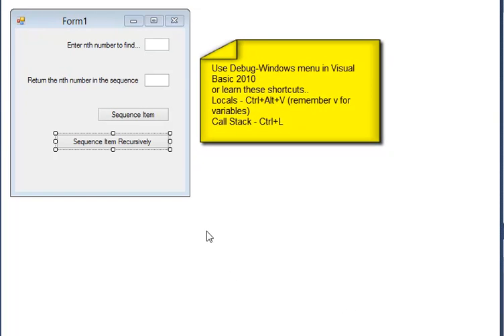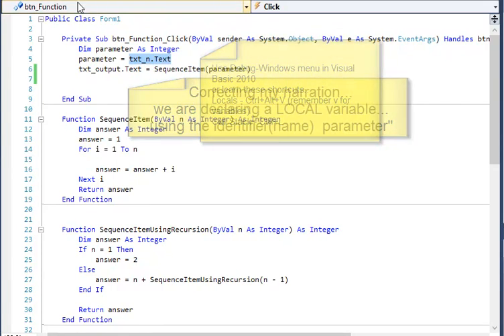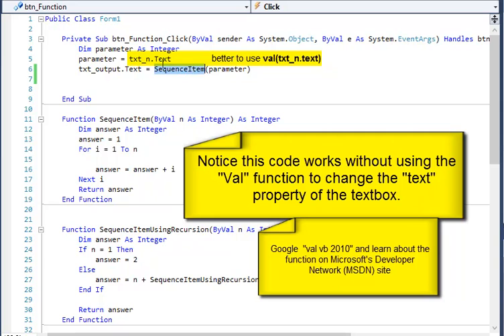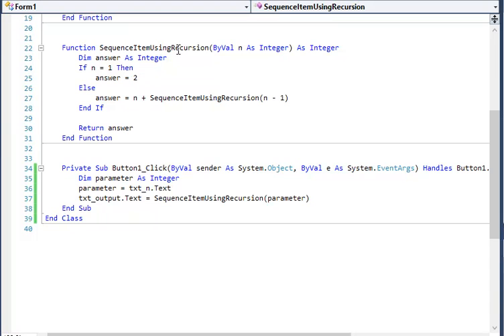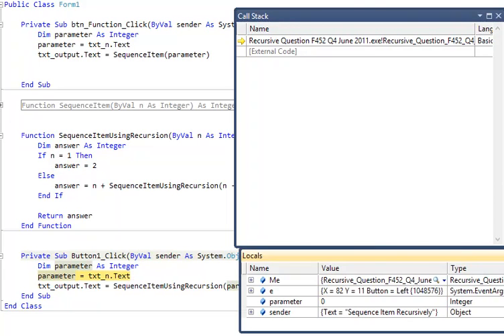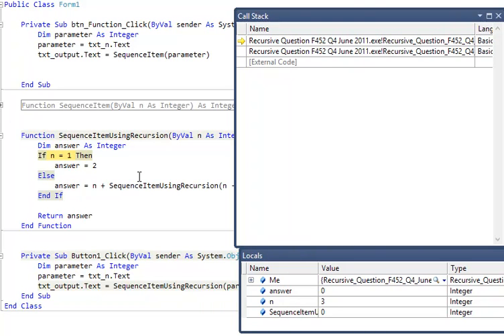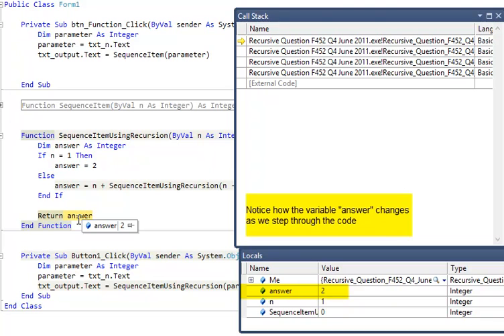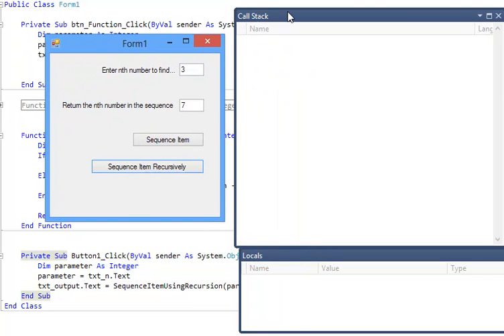See Stacks used in Recursion by Debugging Code-Visual Basic 2010 Part 4/4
Using the "Call Stack" and "Locals" Windows to literally see how recursion works.
Use the Debug menu, windows to see the options..